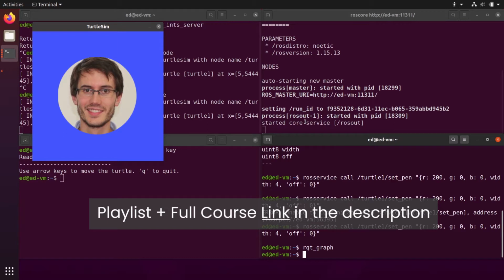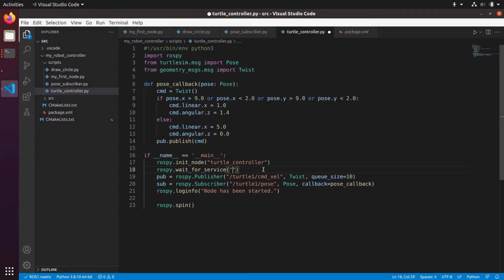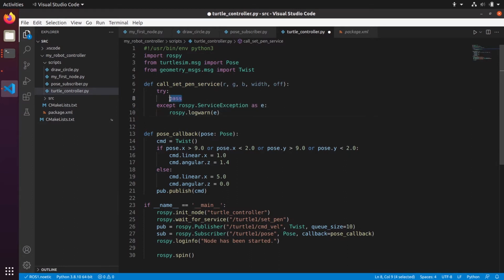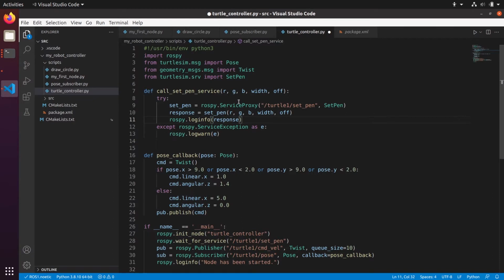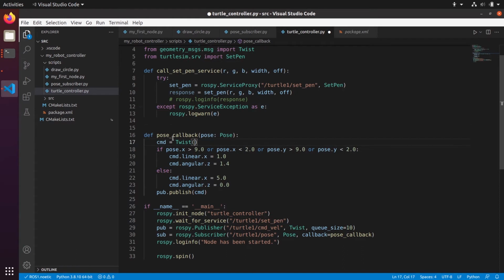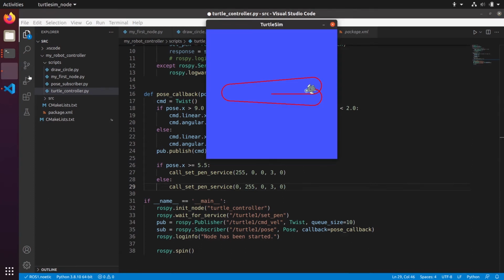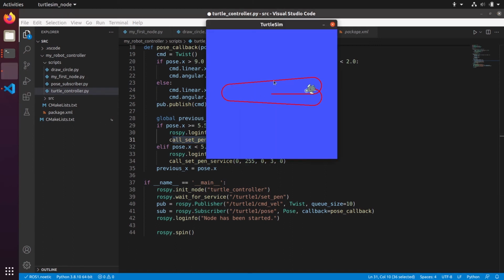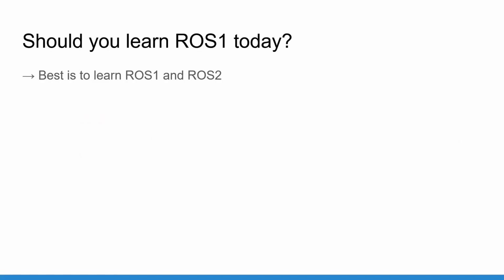Write a ROS Service Client with Python - ROS Tutorial 11 (ROS1)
In this ROS tutorial you will write your first ROS Service client with Python.

⏱️ Chapters
0:00 What we want to achieve
2:42 Wait for the service to be up
4:03 Create a Service Client in your code
11:37 Integrate the service client in our closed loop control system
19:37 Your next step with ROS